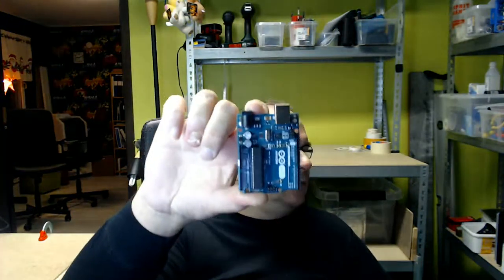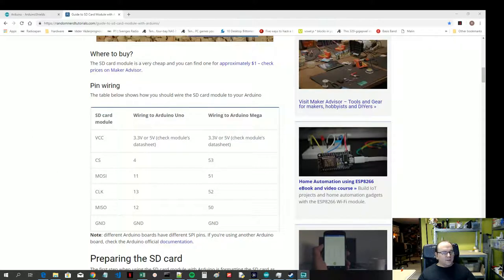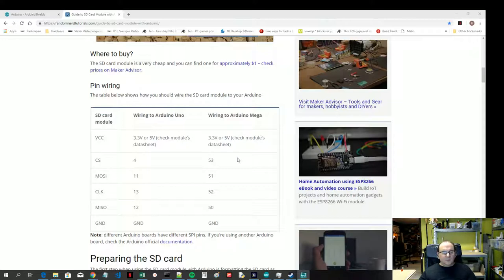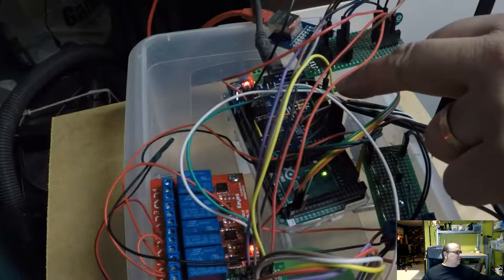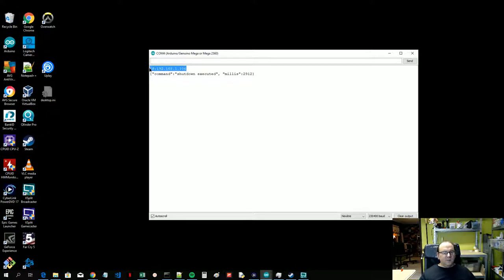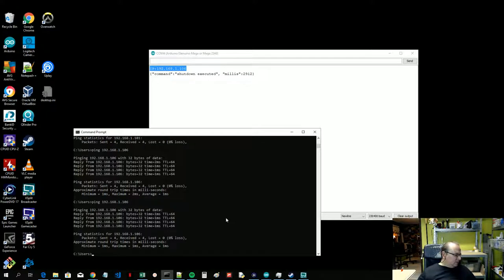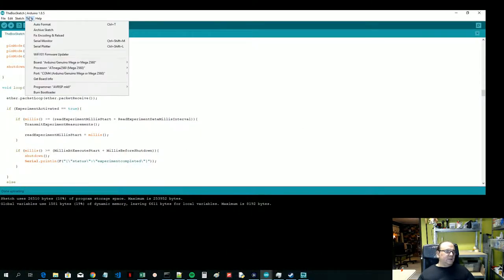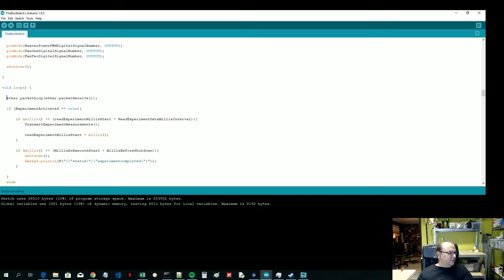How to use the SPI bus Arduino Uno vs. Arduino Mega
How to get SPI bus working after migrating from Arduino Uno to Mega.

Twitter TheTechRabbit
Instagram thetechrabbit